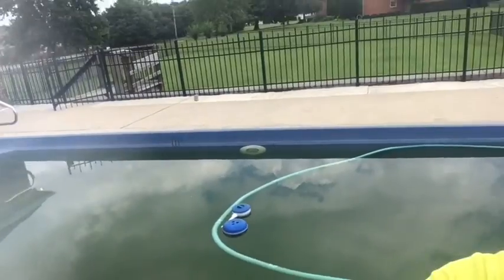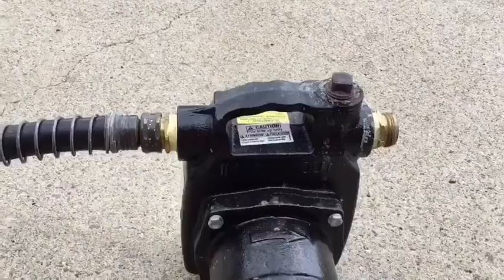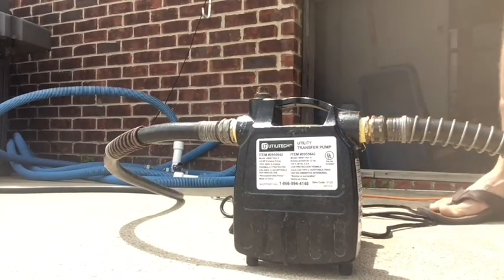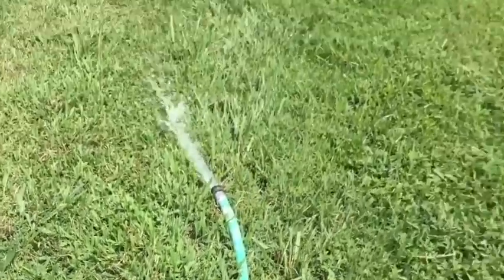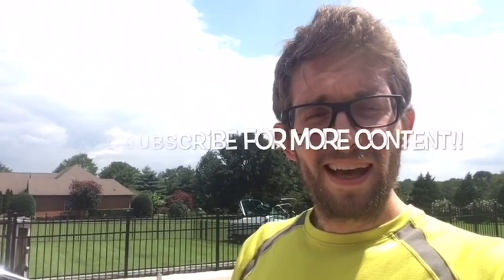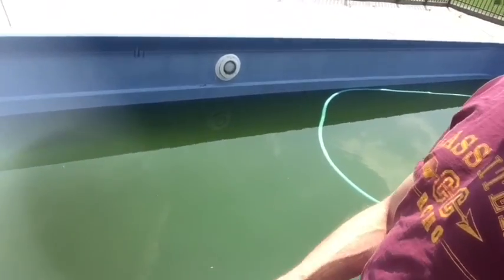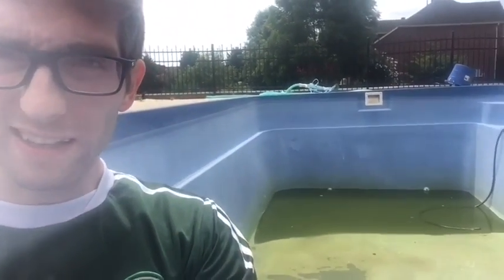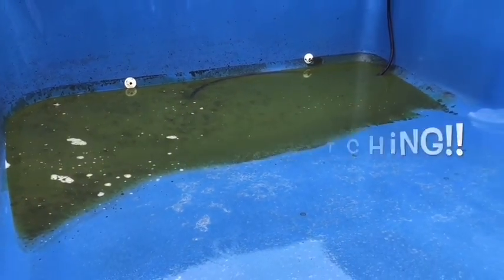How to Drain a 19,000 Gallon Swimming Pool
This Handyman video shows how to use a utility transfer pump to drain a 19,000 Gallon Swimming Pool, after the pool was filled with algae and the homeowner decided to drain the pool instead of paying for hundreds of dollars of pool chemicals.